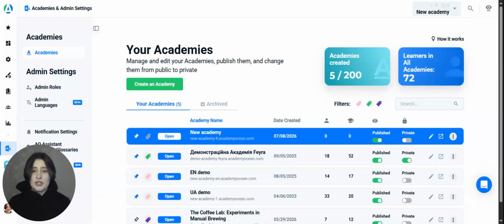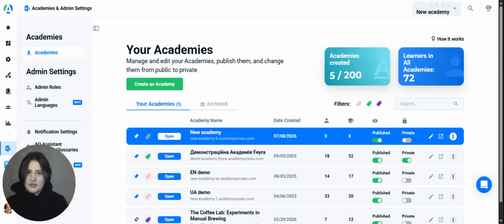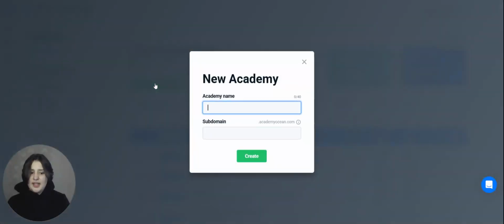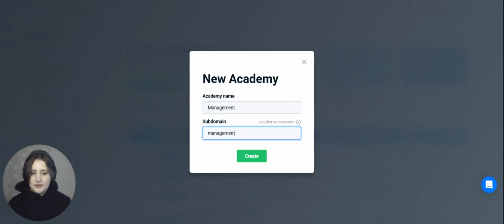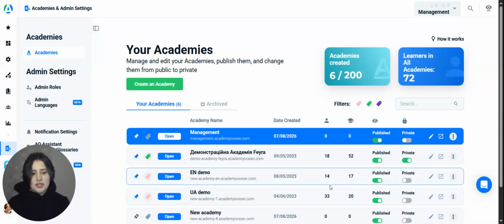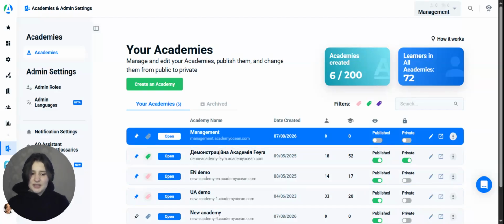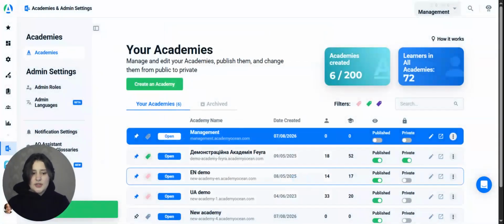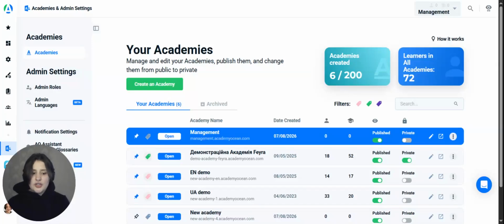How to Set Up and Change Your Academy Subdomain in LMS | AcademyOcean Tutorial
Learn how to set up and, if needed, change your Academy's subdomain in AcademyOcean LMS — the unique part of the link every learner sees when logging in.

In this video, you'll learn how to:
— find subdomain settings when creating an academy
— manually edit the subdomain
— unpublish the academy before making changes
— save changes and republish the academy